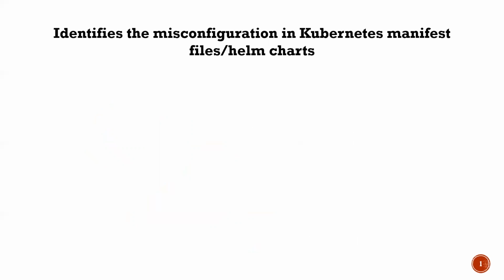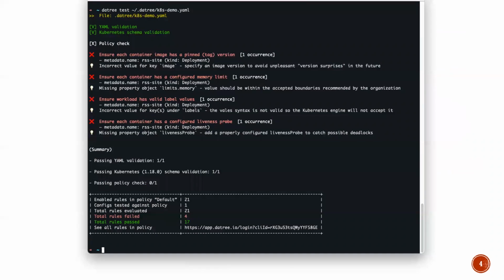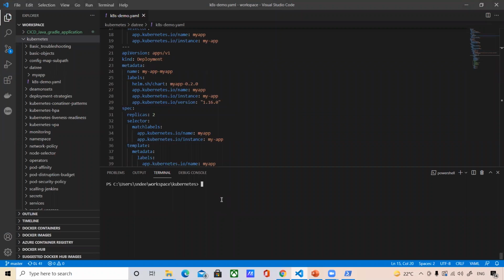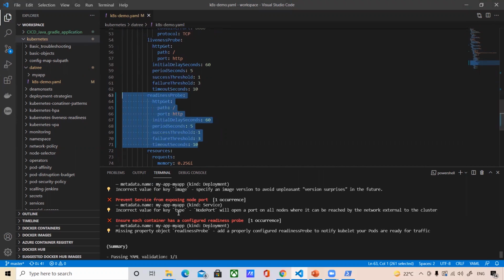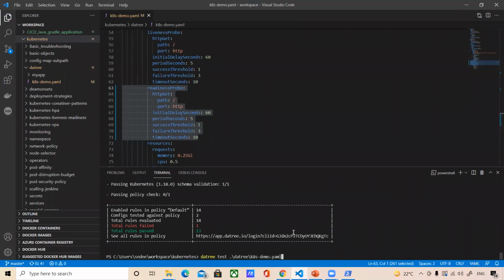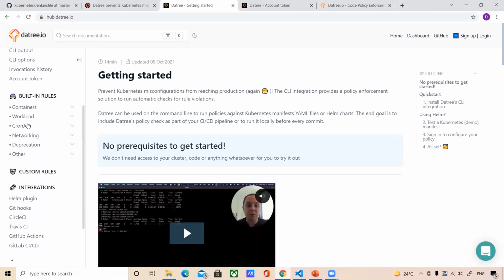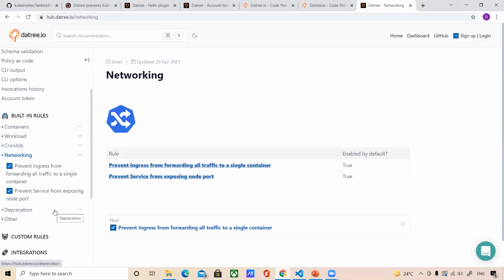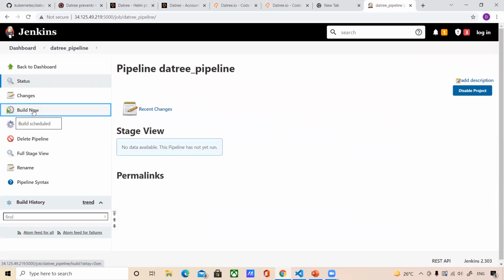Prevent Kubernetes Misconfigurations from Reaching Production with Datree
In this video, I discuss a tool called Datree, which helps in identifying misconfigurations in Kubernetes manifest files or helm charts—an excellent fit for CI pipelines. This tool reduces coding redos and prevents misconfigurations from reaching production clusters.

⭐️ If you like Datree, give it a star on GitHub!

💥 💥  Time-stamps 💥 💥
0:00 - Intro
3:05 - Installation of datree in windows machine
4:25 - Verifying kubernetes manifest files against datree rules
11:56 - Helm integration
13:39 - Setting up datree token to connect with dashboard
15:02 - Jenkins datree integration